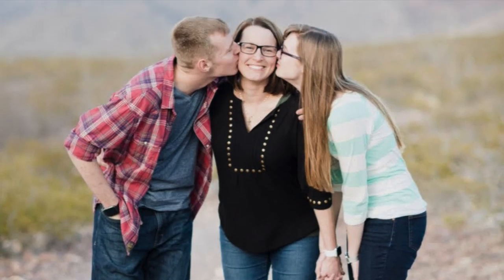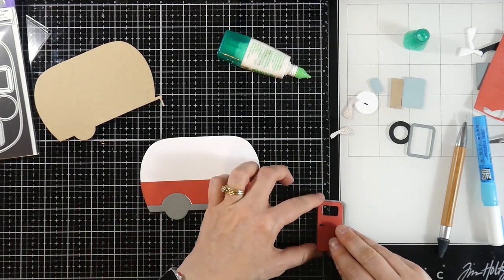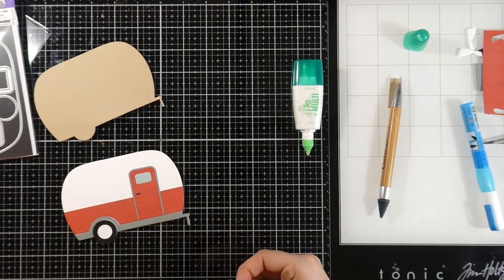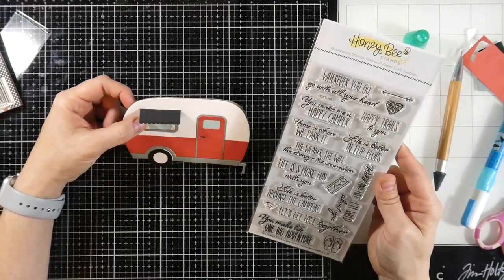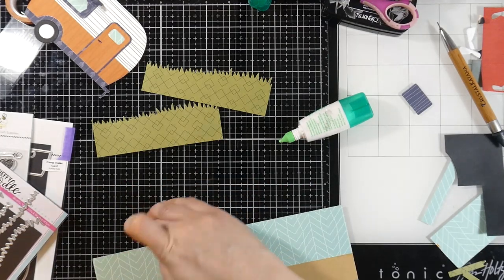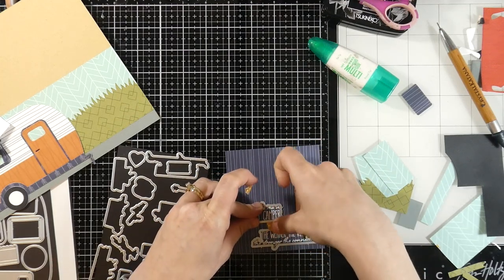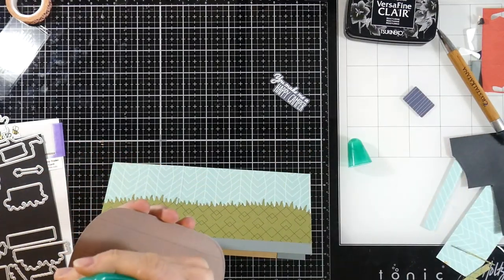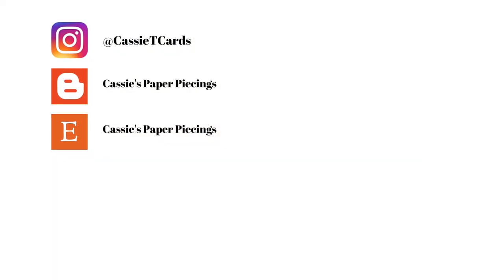HoneyBee Stamps Camp Trailer Cards | Shaped & Slimline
• Camp Trailer Card | Honey Cuts – Honey Bee Stamps

• Wild and Free | 4x8 Stamp Set – Honey Bee Stamps

• Paper Pad 6x6 | 24 Double Sided Sheets | Harvest Festival – Honey Bee...

• Paper Pad 6x6 | 24 Double Sided Sheets | Great Outdoors – Honey Bee Stamps

[ Amazon US ]

• Craft Perfect - Speciality Card - Luxury Embossed - Green Leaves - 8.5"x11"(5/PK) - 230gsm - 9844e

• Craft Perfect - Speciality Card - Luxury Embossed - Cinnamon Silk  - 8.5"x11"(5/PK) - 230gsm - 9830e

• Craft Perfect - Speciality Paper - Hand Crafted Cotton - Yellow Bamboo - 8.5"x11"(5/PK) - 150gsm - 9882e

[ Amazon US ]

• Crystal Katana Multimedia Pickup Tool
[ Amazon US ]

• (1) Slimline Card Series: Scenic Border Die Set – Trinity Stamps